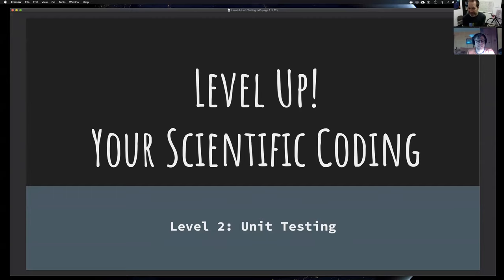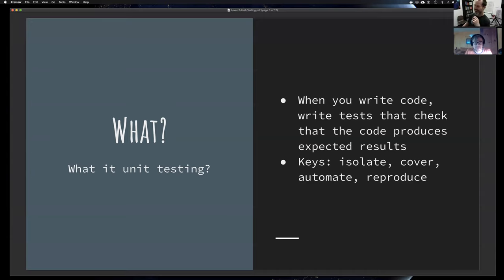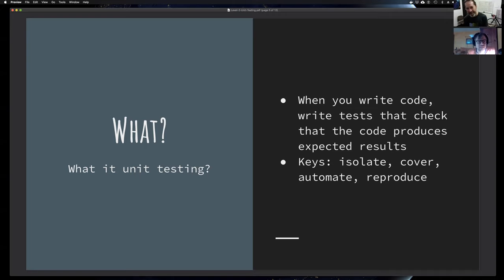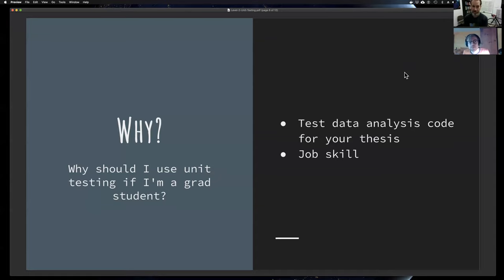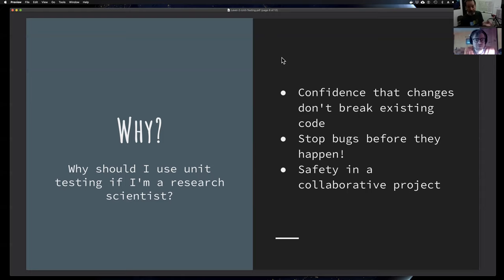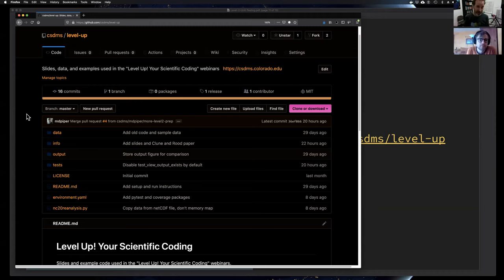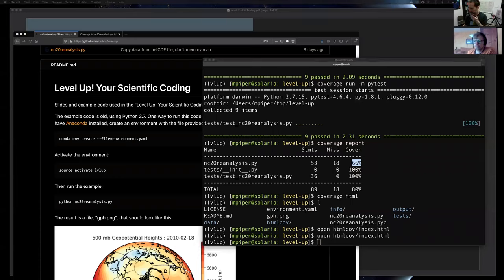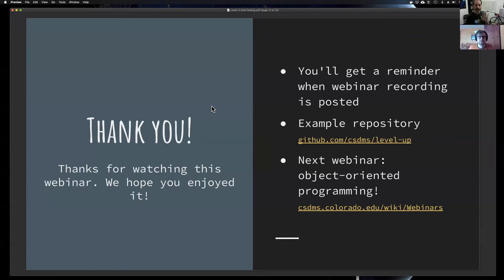Level Up! Your Scientific Coding: Unit Testing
Provided by Drs. Mark Piper and Benjamin Campforts this webinar describes why unit testing is important in developing numerical models.